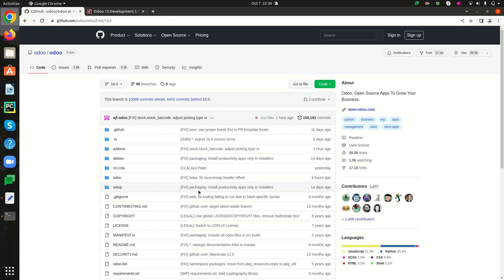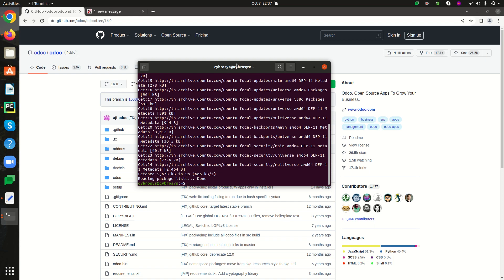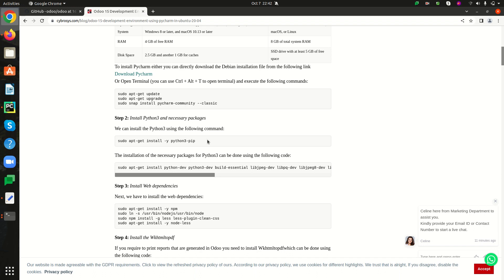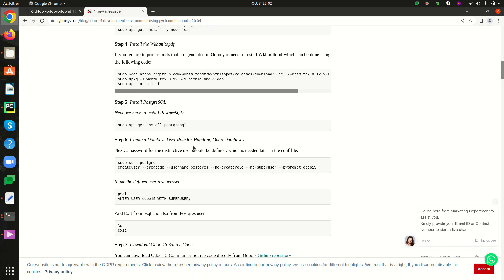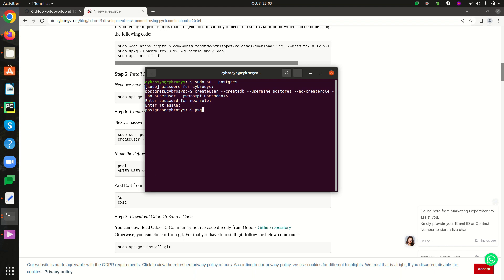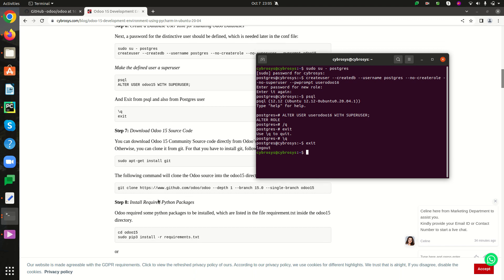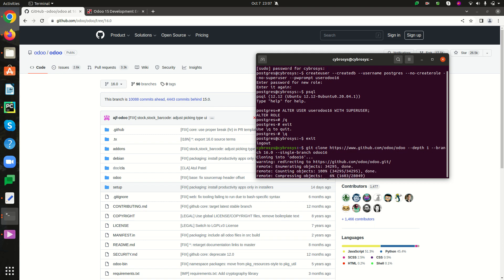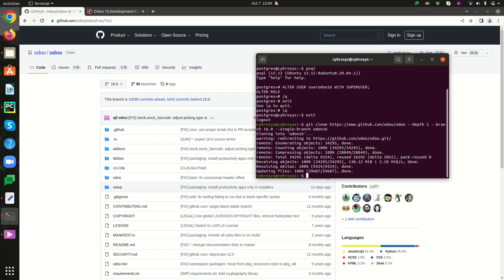How to Install Odoo 16 on Ubuntu 20.04 | Odoo 16 Installation Guide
Odoo 16 comes with exciting new features, a better user experience, and more improvements in performance.

Odoo 16 is the fastest, the most user-friendly, and the most high-end of its predecessor version.

Odoo 16  ensures maximum performance and prominence in its line of work. This video describes how to install Odoo16.